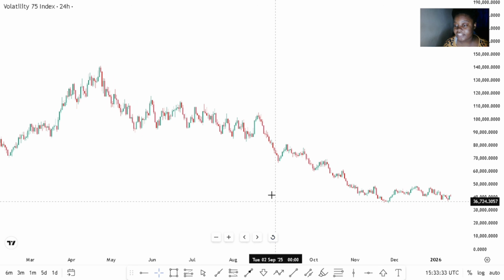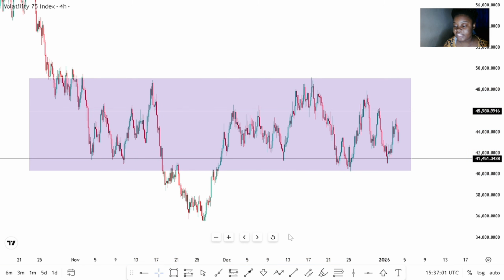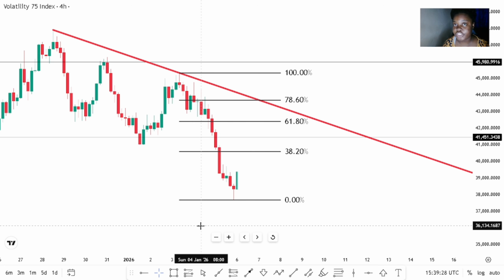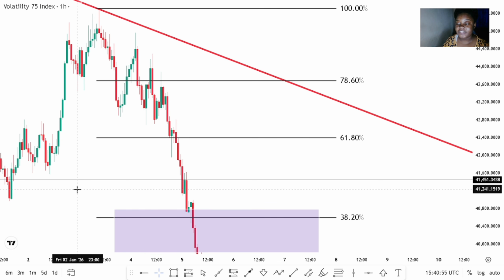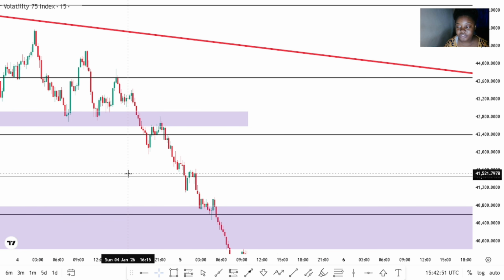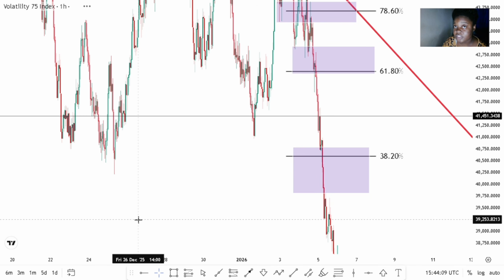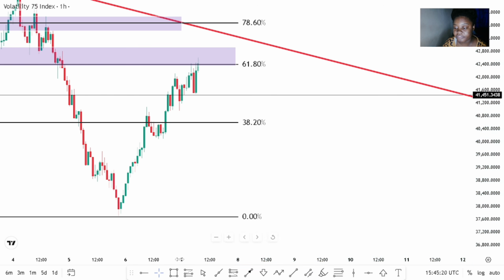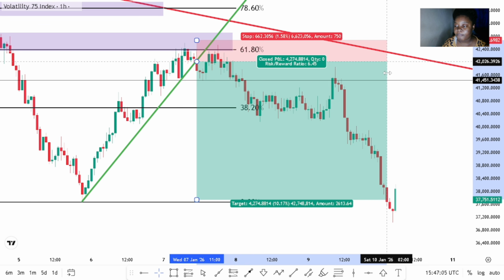TRENDLINE STRATEGY ON VOLATILITY 75||USING FIBONACCI, CONFLUENCES||RECENT TRADE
Trendlines aren't perfect like all the other strategies out there but they definitely make trading simpler. Understanding Market structure is a very important aspect of technical analysis and to become profitable, you must understand Market structure and how to easily identify Market structure on the charts.

You should seek advice from an independent financial advisor before risking any capital. Before deciding to trade or invest, you must first carefully consider your level of knowledge and experience, ability to tolerate risk, and Investment objectives. Past performance does not guarantee future results.

If you're new to synthetic indices here's the broker I use.